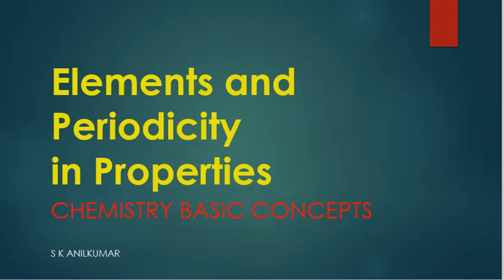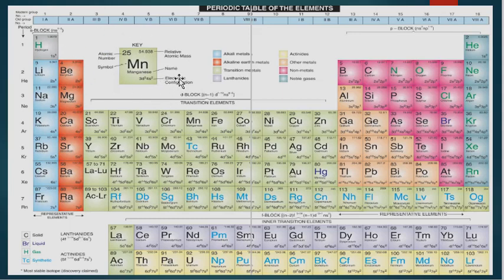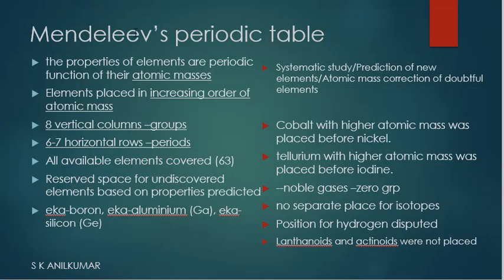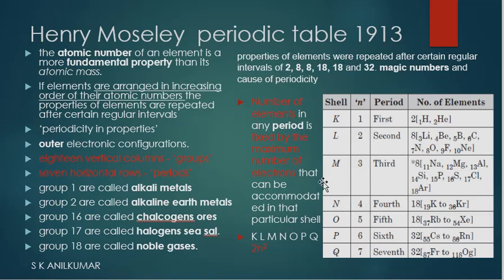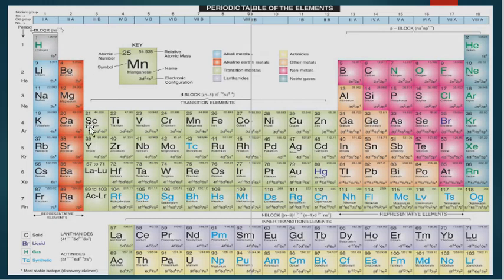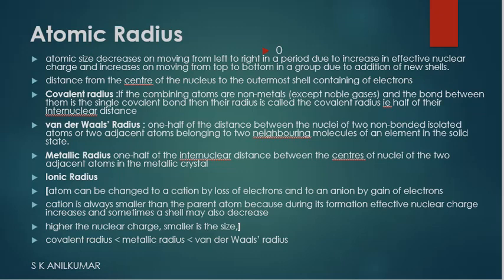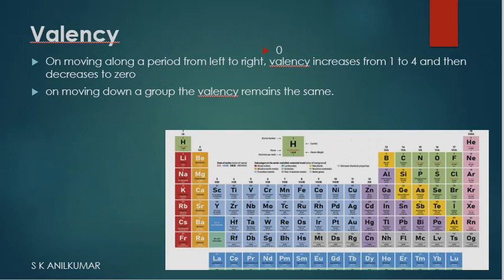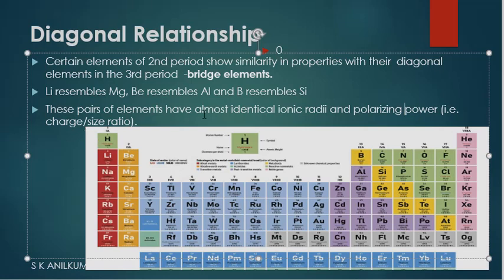Elements and Periodicity in Properties Chemistry Basics